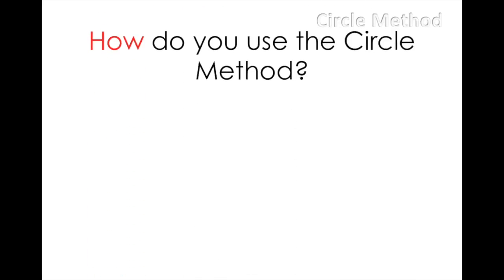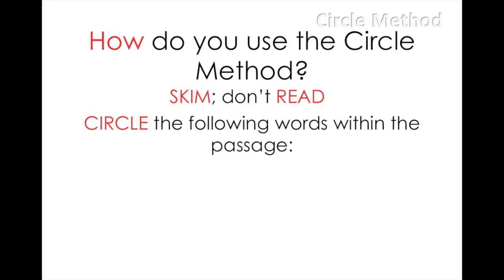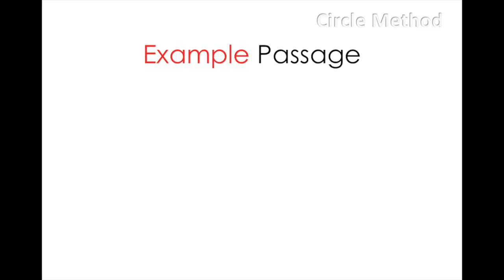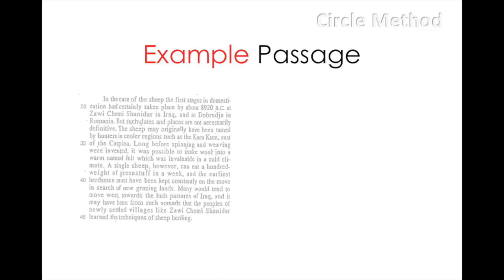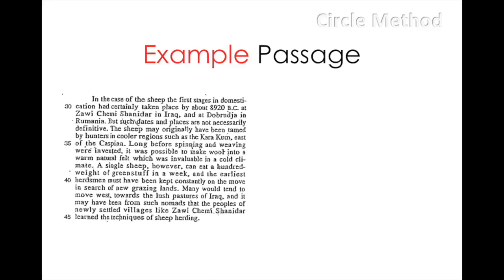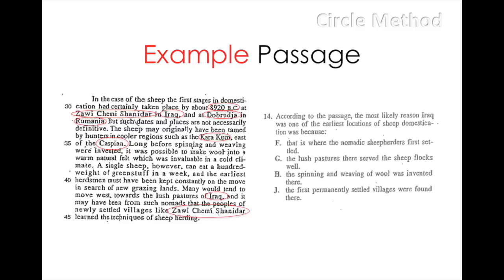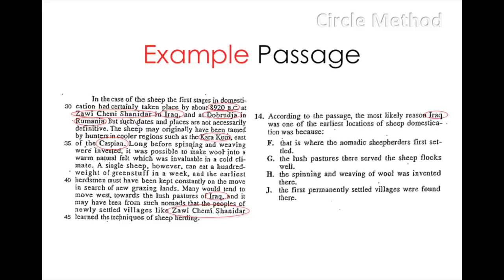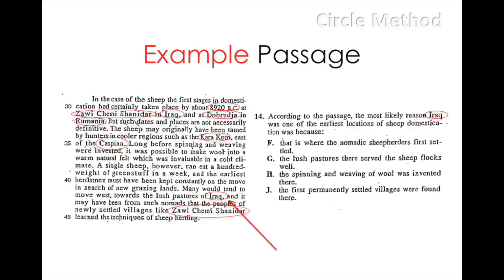ACT Prep - How to Use the Circle Method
This video is about a key ACT reading strategy: the circle method. It will teach you the importance of the strategy and how to use it during the exam.